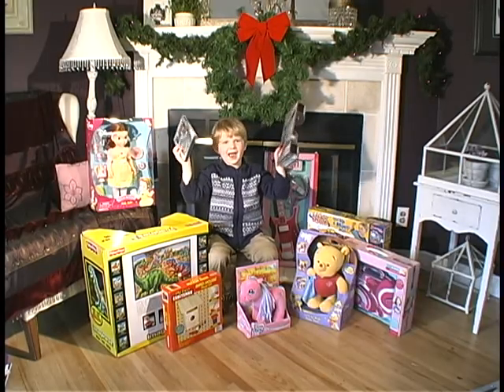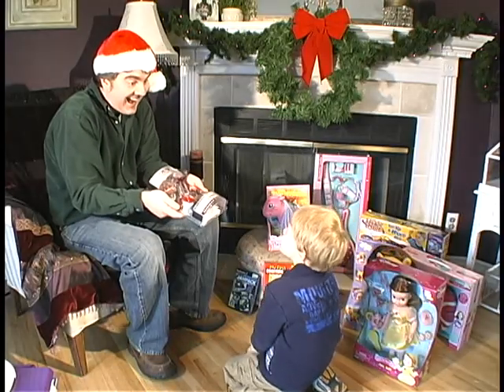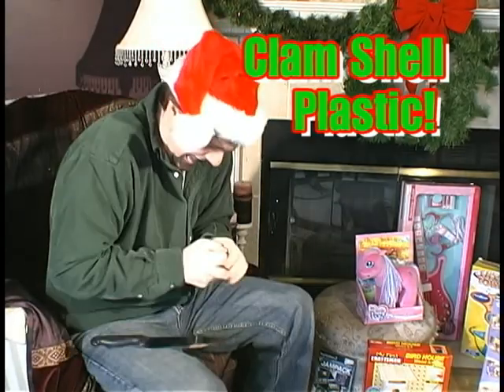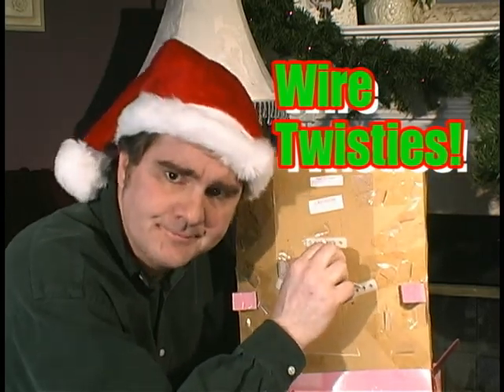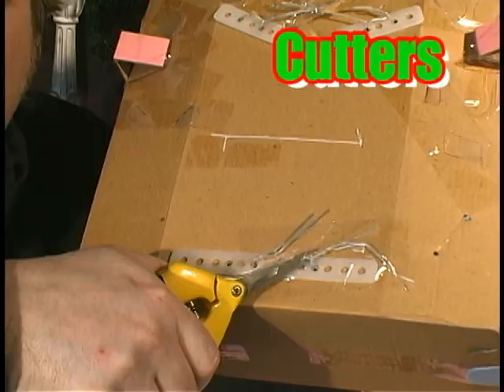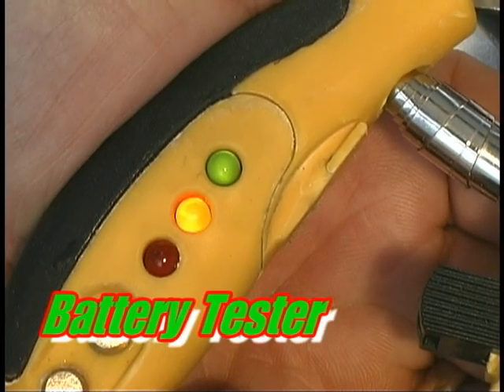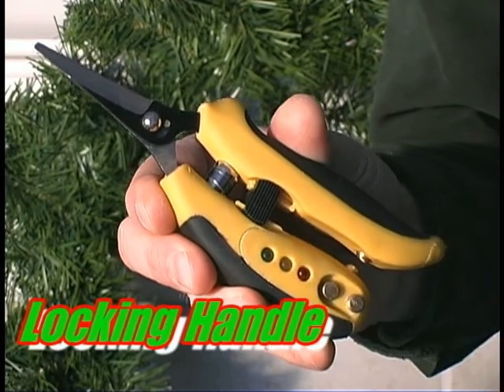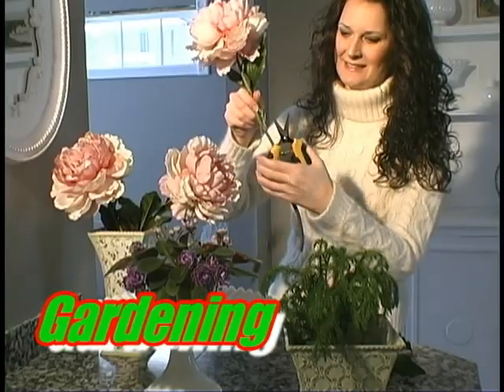Holiday helper 8